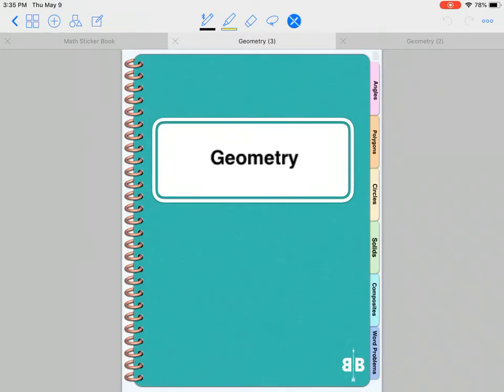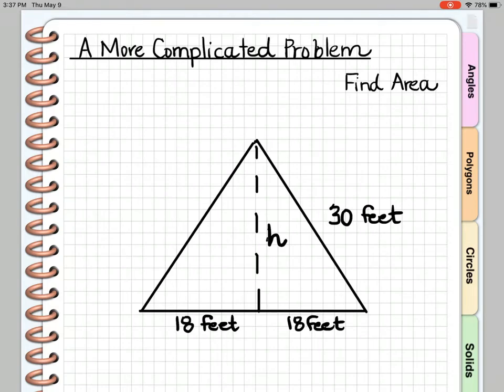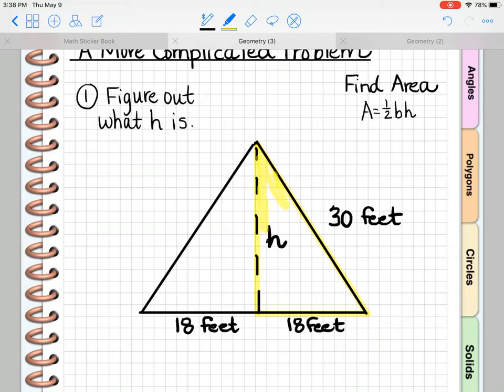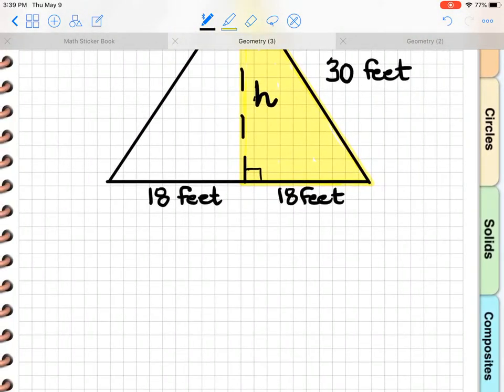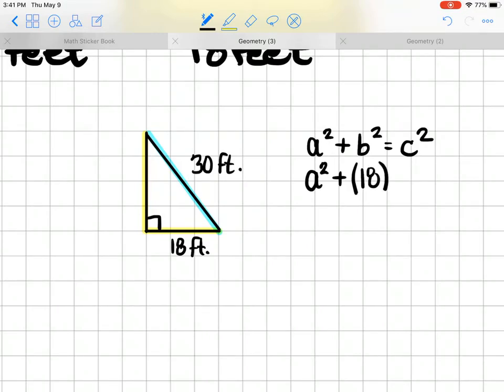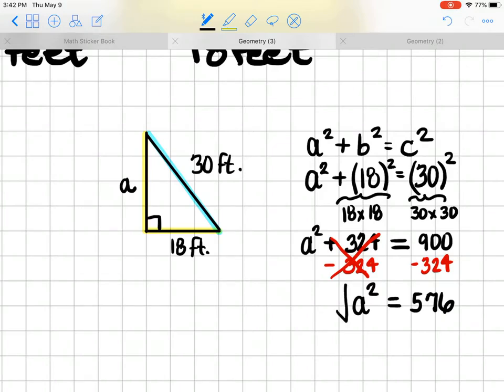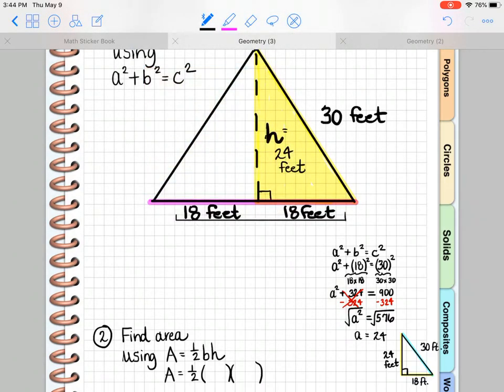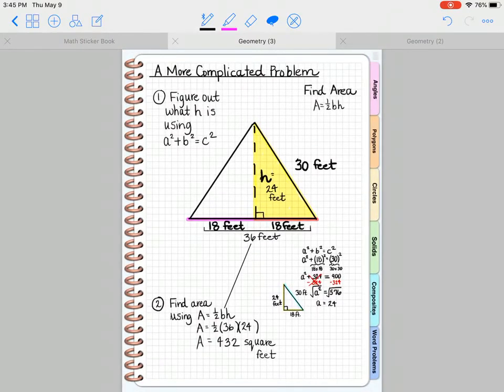Complicated Triangle Problem